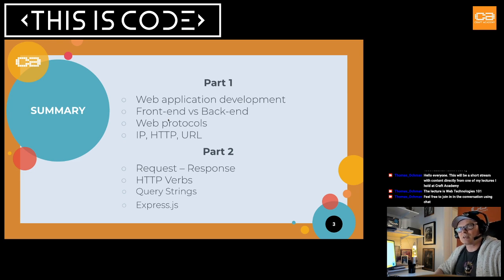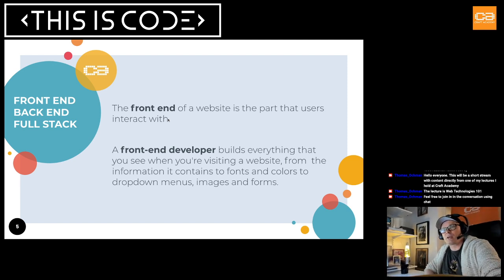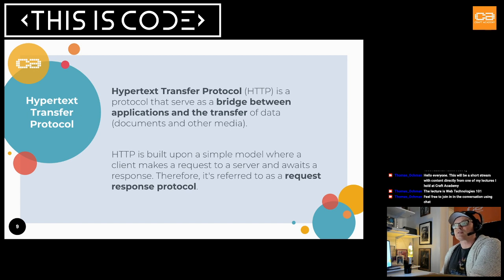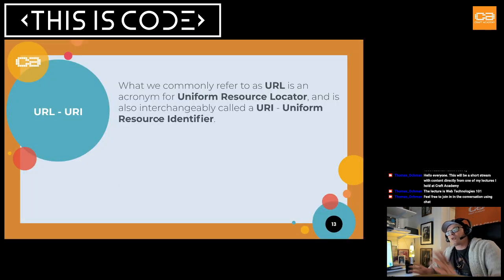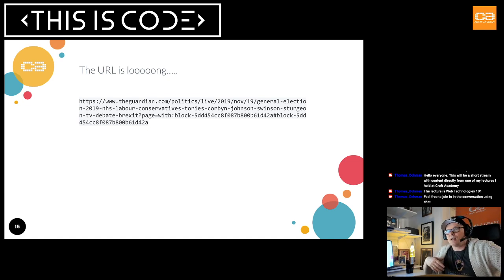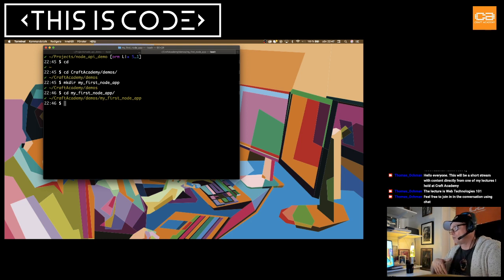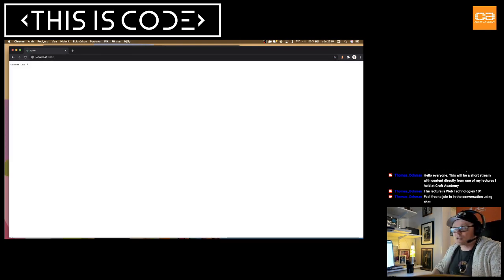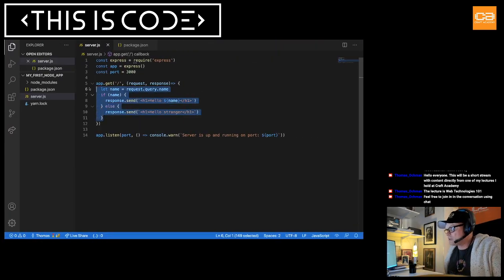Web Technologies 101